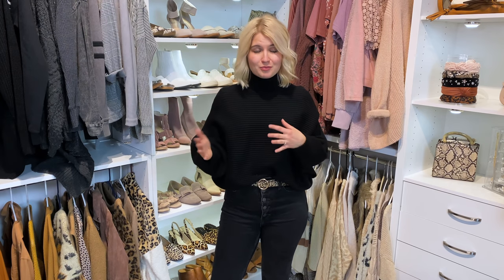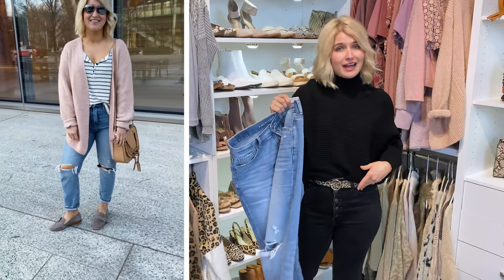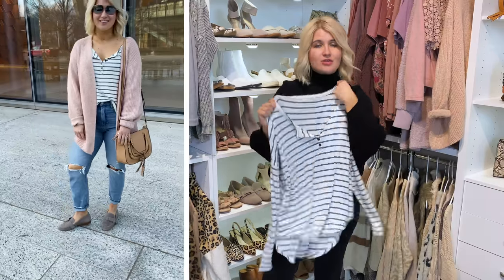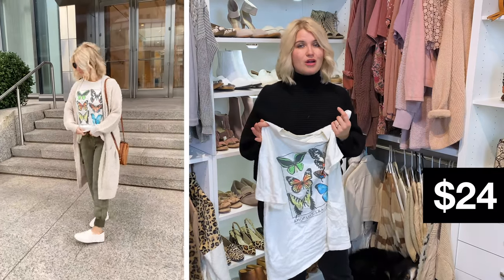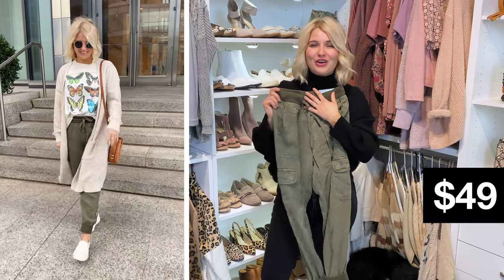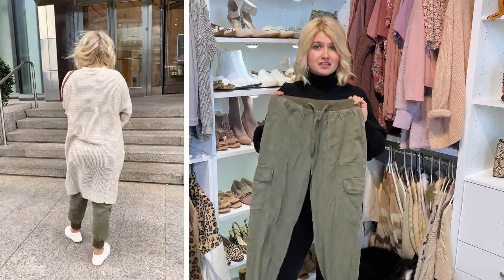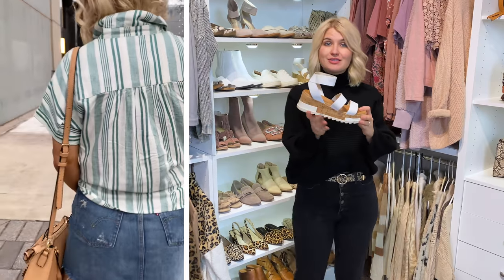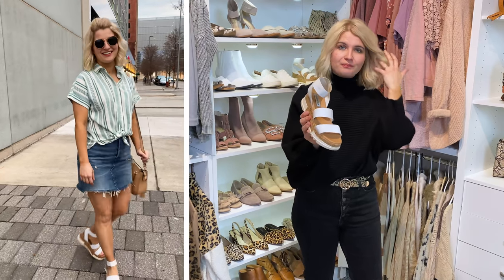American Eagle Try On Haul | Spring Preview!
Follow us on Amazon Live

My Measurements:

Height: 5’3
Jean size: 2/4
Bra size: 34B
Shoe size: 6.5

Outfit 1:
Mom jeans, striped Henley too, pink cardi, tan flats, tan bag- Click to shop the FULL outfit

Outfit 2:
Cargo jogger pants, butterfly t-shirt, duster cardigan, slip on sneakers, rattan bag- Click to shop the FULL outfit

Outfit 3:
Denim mom shorts, butterfly t-shirt, duster cardigan, slip on sneakers, rattan bag- Click to shop the FULL outfit

Outfit 4:
Shirt dress, duster cardigan, work bag, nude flats- Click to shop the FULL outfit

Outfit 5:
Sweatshirt dress, snakeskin sneakers, rattan bag, sunglasses- Click to shop the FULL outfit

Outfit 6:
Oversized sweatshirt, comfy shorts, slip on sneakers- Click to shop the FULL outfit

Outfit 7:
Tie up shirt, denim skirt, white platform wedges, rattan bag- Click to shop the FULL outfit

Outfit I’m wearing:
Black jeans (similar)
Black amazon sweater
Leopard belt
Brown booties